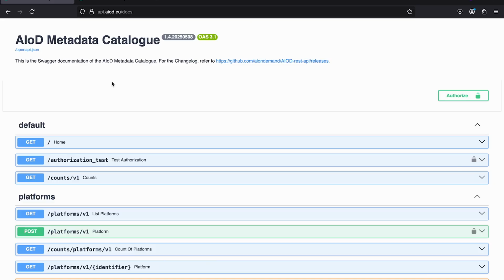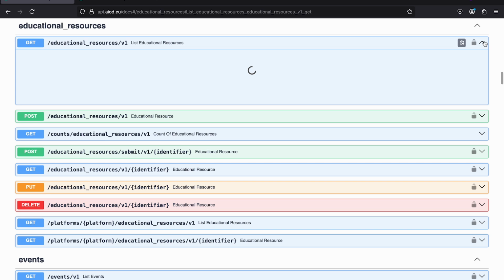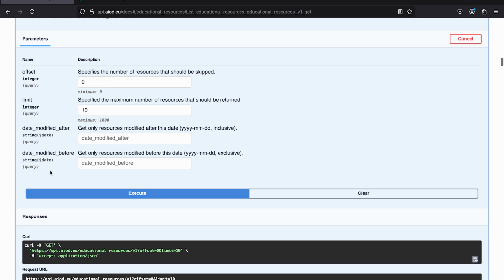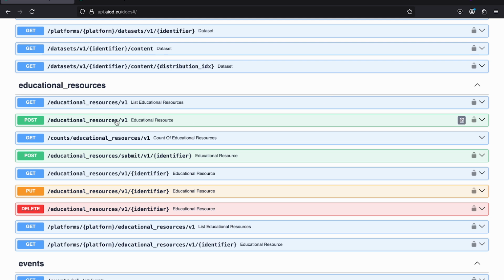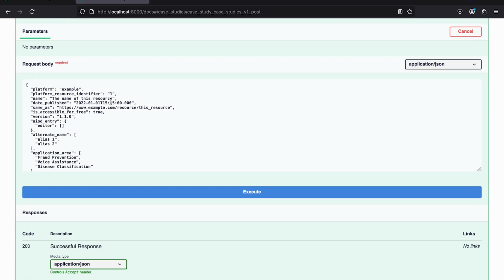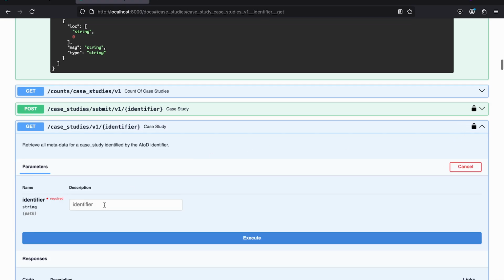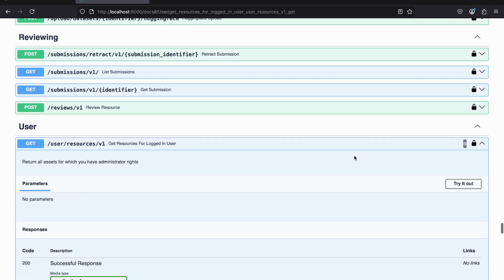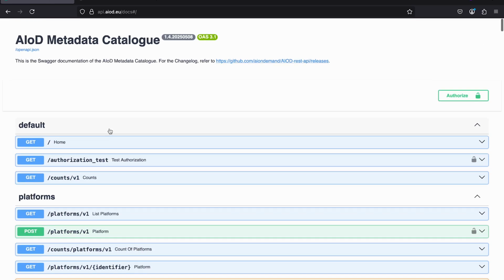How to access AI-on-Demand Metadata via REST API - Developer tutorial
This video introduces the Metadata Catalogue on the AI-on-Demand platform, designed for researchers and developers who want to connect via REST API - for example, to build services that integrate AI resources from the platform.

Follow this developer tutorial to learn how to programmatically access and use the catalogue to support your AI-on-Demand applications. 💡